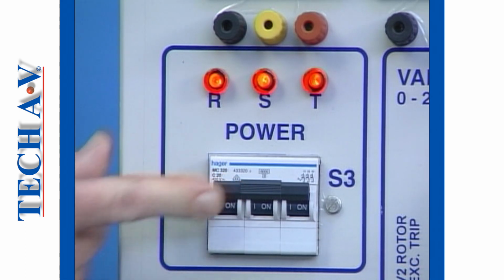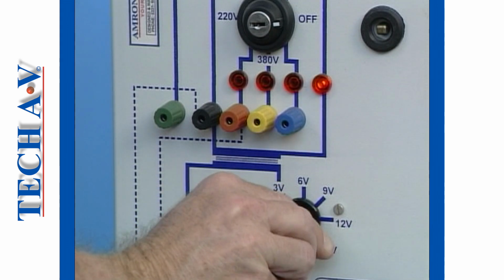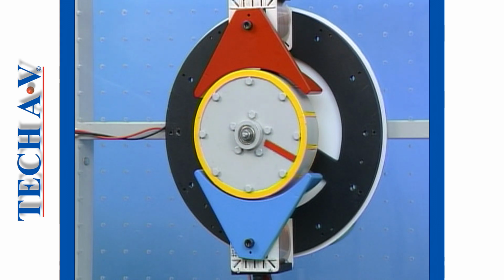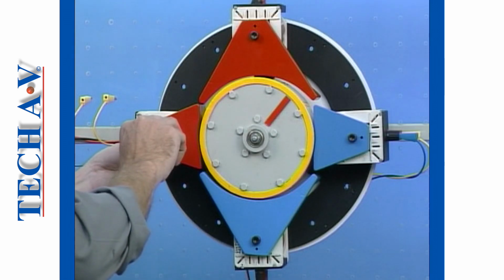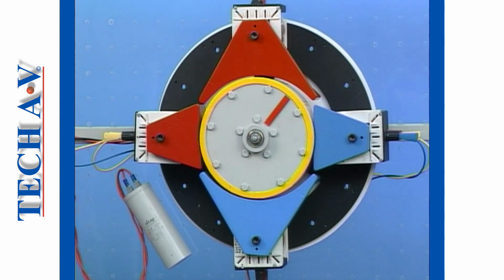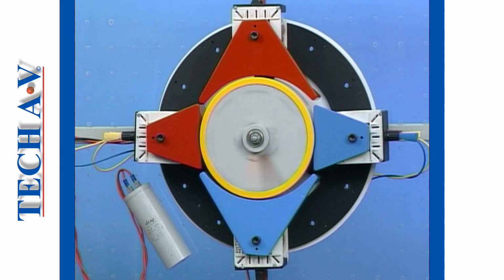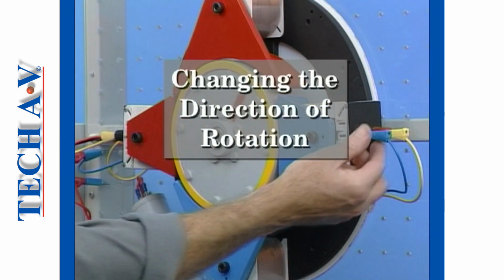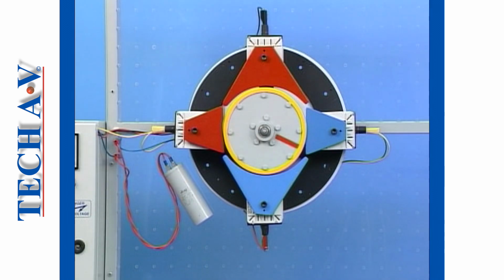ADM 1-2 - AC & DC MACHINES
MODULE 1 - SINGLE PHASE CAPACITOR MOTOR
This module explains the following motors:
Capacitor Start Induction Motors.
Capacitor Run Induction Motors.
Capacitor Start / Run Induction Motors.